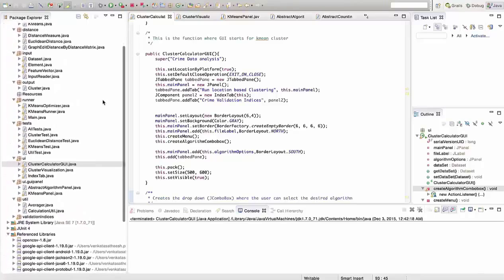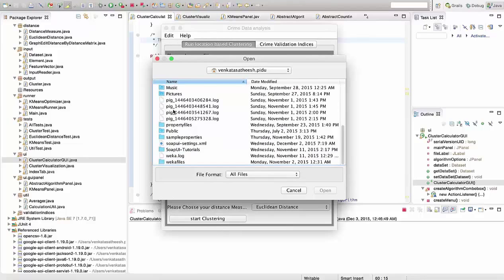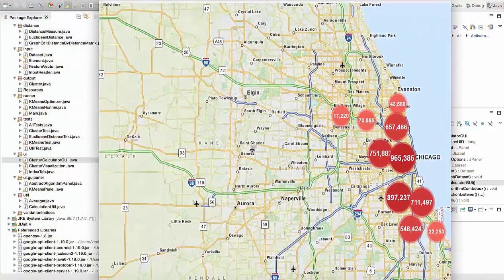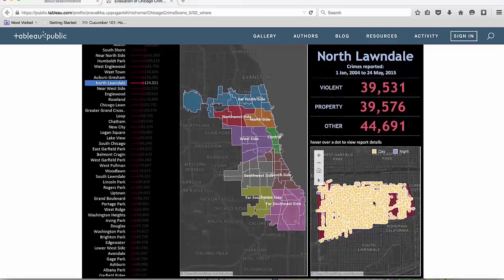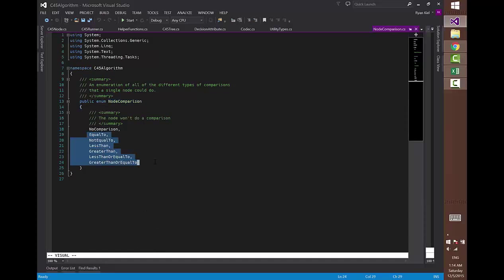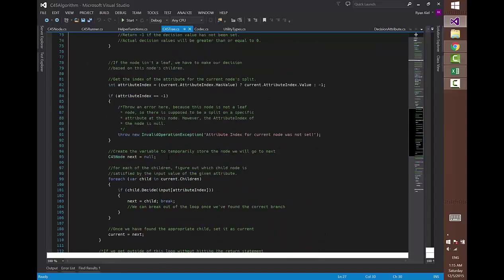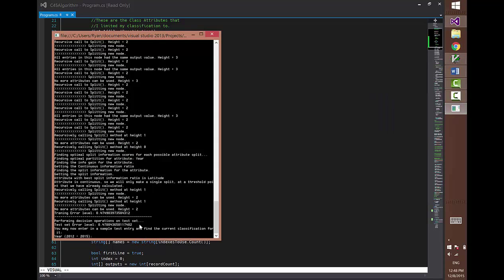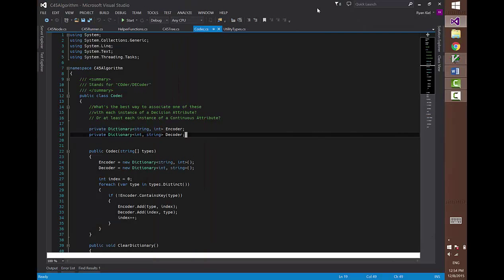Analysis of Chicago City Crime Data Using Data Mining CS 5593 OU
Application for the project of Analysis of Chicago City Crime Data using Data mining for The University of Oklahoma class CS - 5593

0:00 Clustering application
5:37 Classification Application

Members of the group:
Cristian Paez
Pravallika Uppuganti
Ryan Kiel